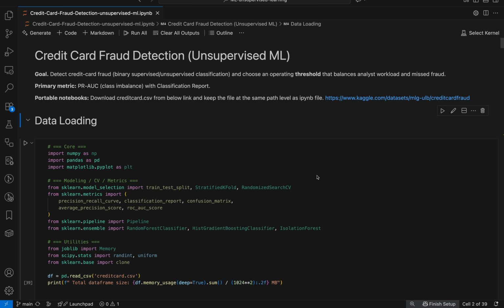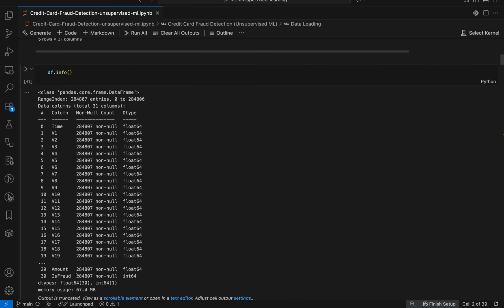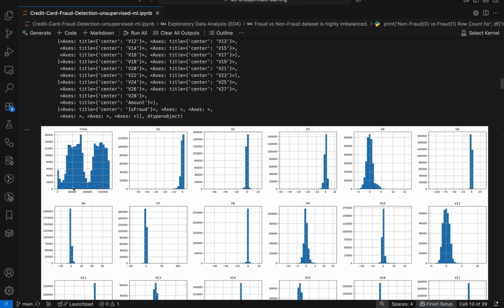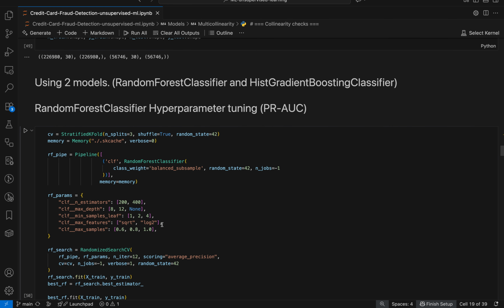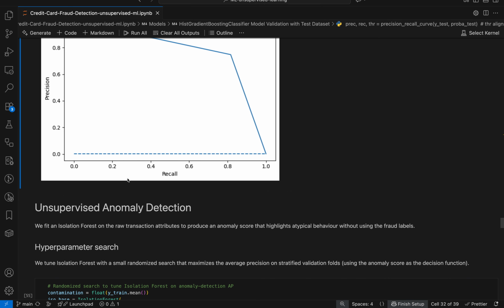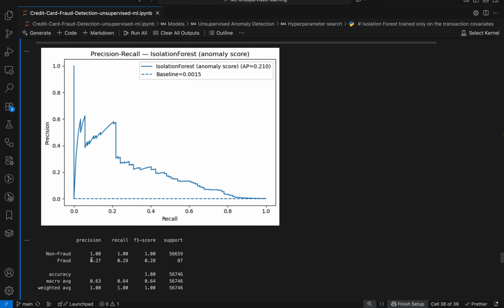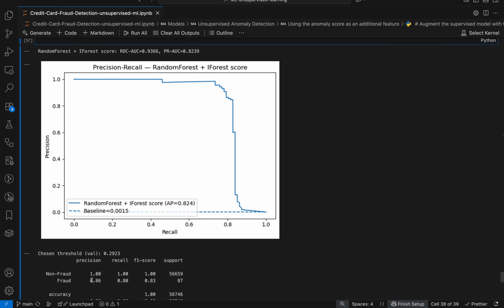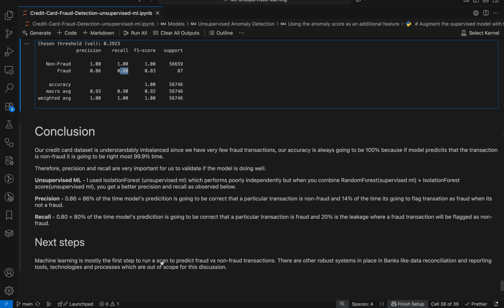Credit Card Fraud Detection - Unsupervised